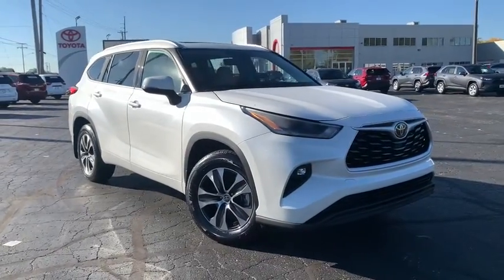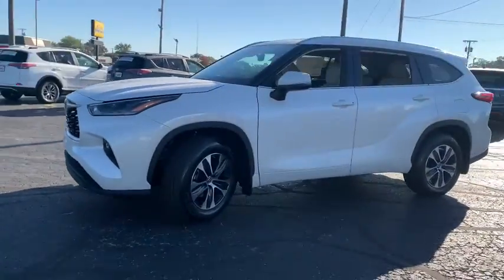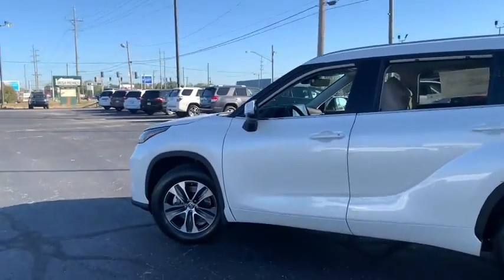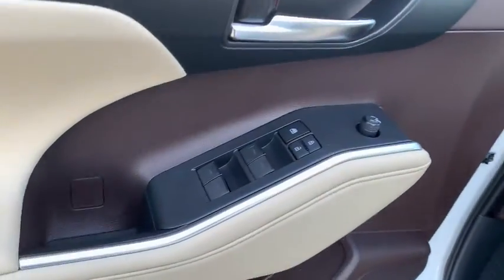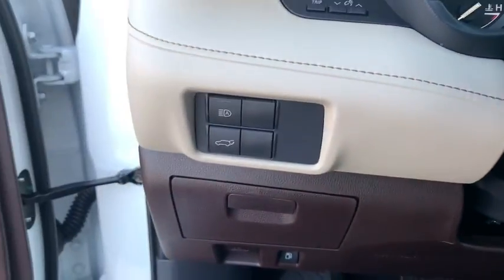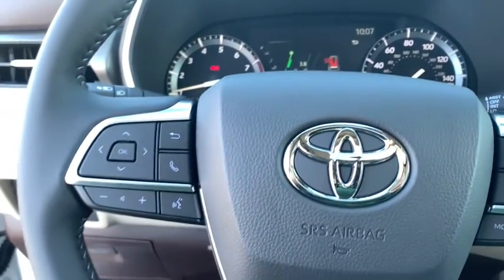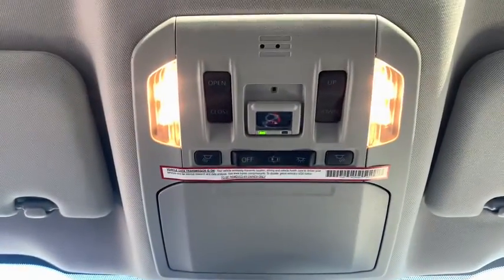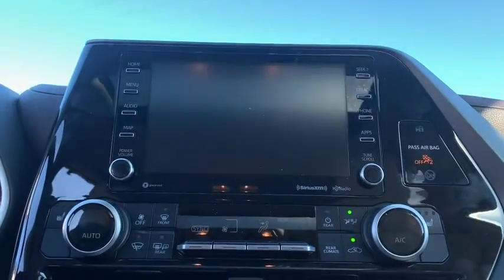2021 Toyota Highlander South Bend, Mishawaka, Elkhart, Warsaw, Granger, IN 121687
Blizzard Pearl New 2021 Toyota Highlander available in Elkhart, Indiana at Heart City Toyota. Servicing the South Bend, Mishawaka, Warsaw, Granger, IN area.

Price includes the following rebates and incentives from Toyota Financial Services: $1000 - TFS Non-Subvented APR Cash. Exp. 11/02/2020Scores 27 Highway MPG and 20 City MPG! This Toyota Highlander boasts a Regular Unleaded V-6 3.5 L/211 engine powering this Automatic transmission. Window Grid Diversity Antenna, Wheels: 18 Machined Alloy, Wheels w/Machined w/Painted Accents Accents.*This Toyota Highlander Comes Equipped with These Options *Variable Intermittent Wipers w/Heated Wiper Park, Trunk/Hatch Auto-Latch, Trip Computer, Transmission: 8-Speed Automatic -inc: Direct shift and electronically controlled,, Transmission w/Oil Cooler, Towing Equipment -inc: Trailer Sway Control, Tires: 235/65R18M, Tire Specific Low Tire Pressure Warning, Tailgate/Rear Door Lock Included w/Power Door Locks, Systems Monitor.* Visit Us Today *Stop by Heart City Toyota Scion located at 711 N Nappanee St, Elkhart, IN 46514 for a quick visit and a great vehicle!